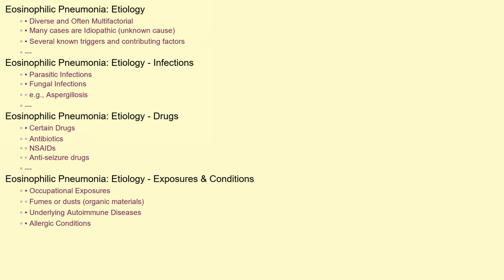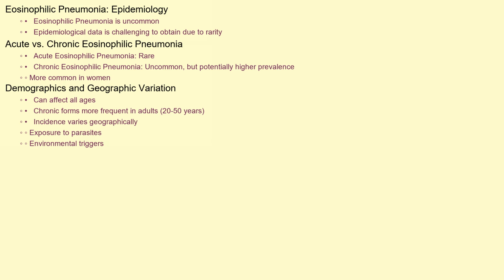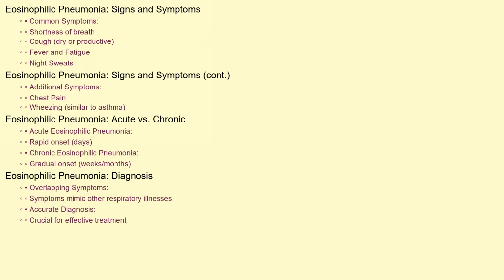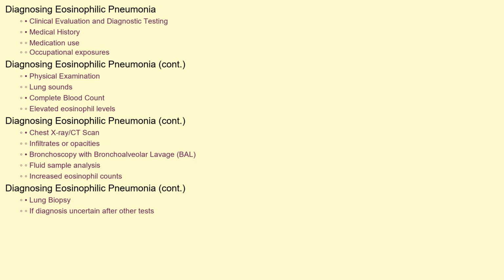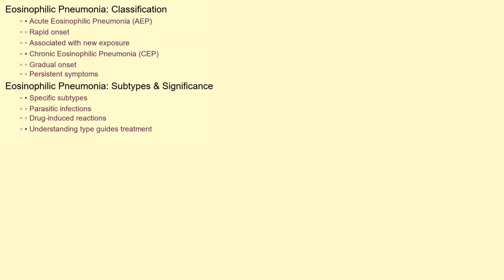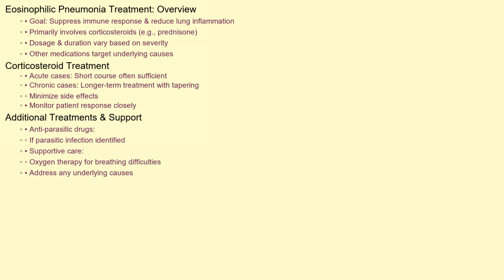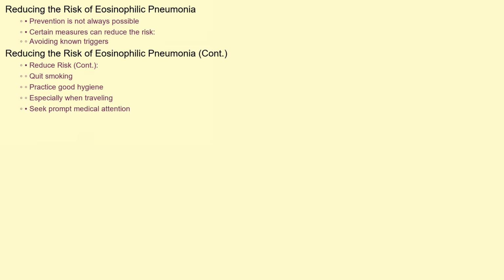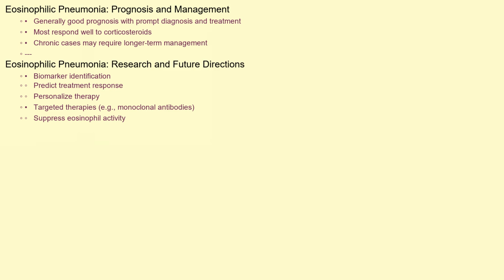Eosinophilic Pneumonia Explained Causes, Symptoms and Treatment, All Insights